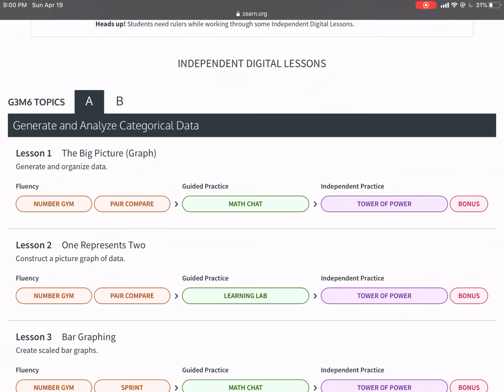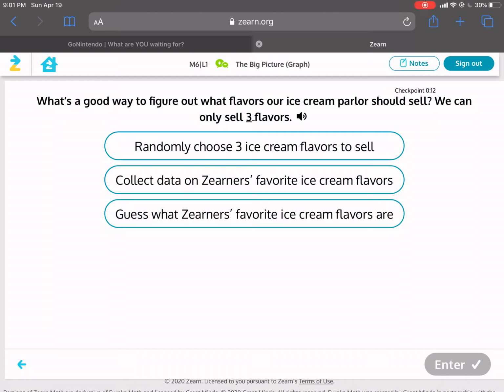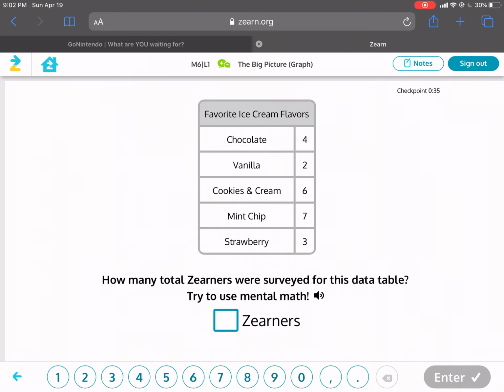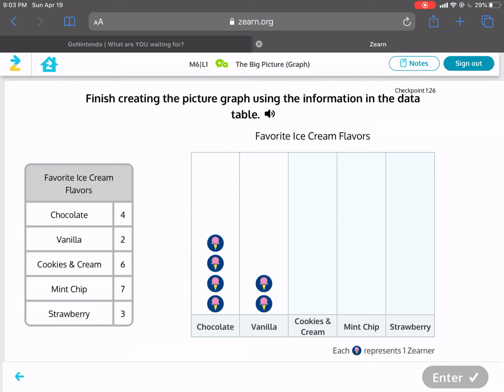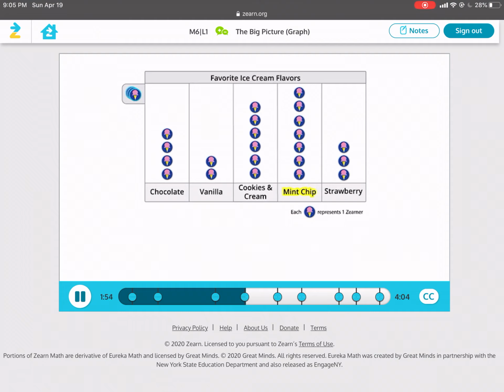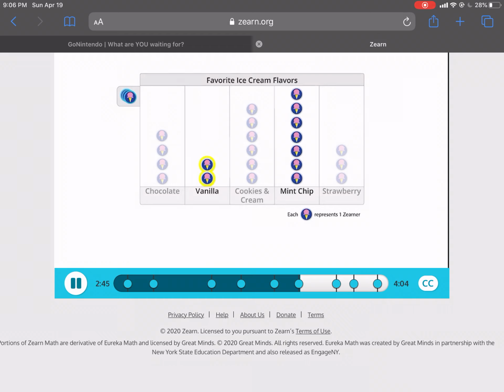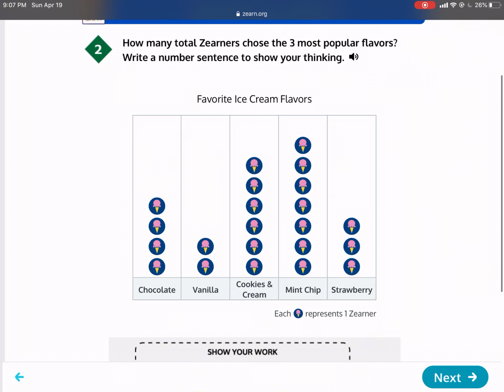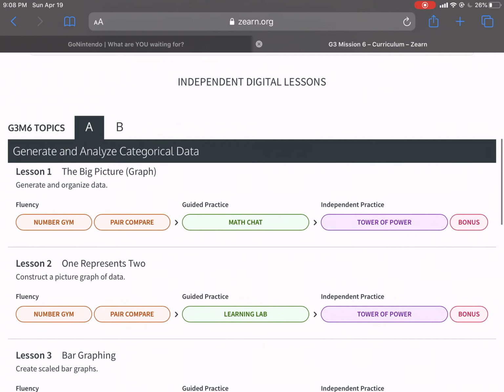Mrs. Stanley M6L1